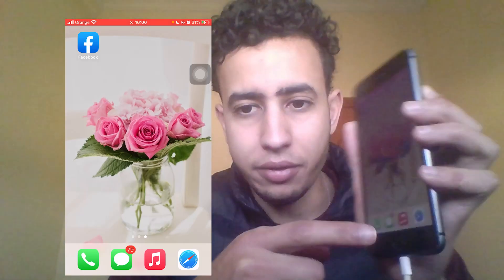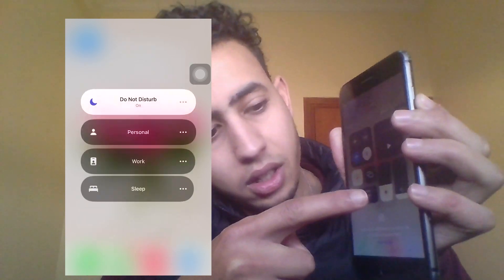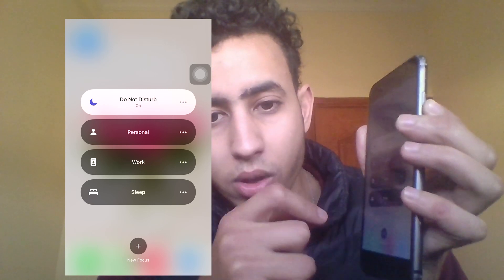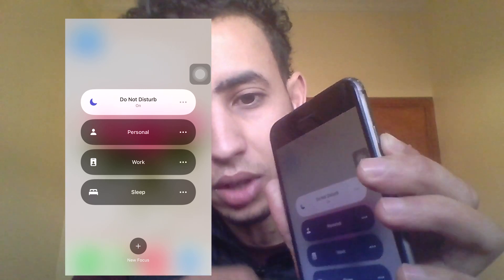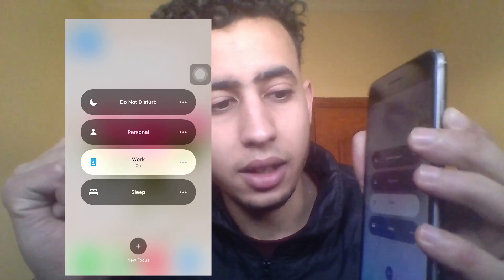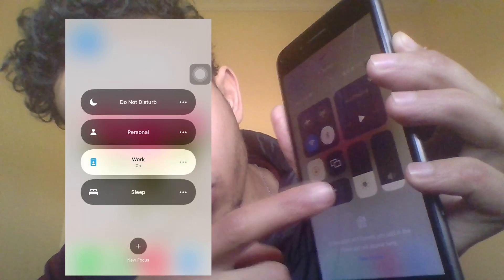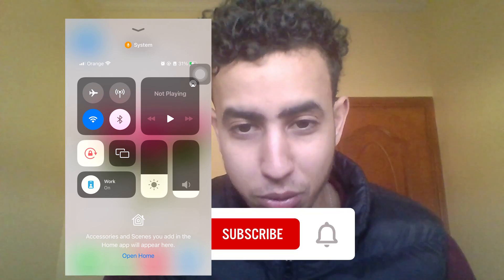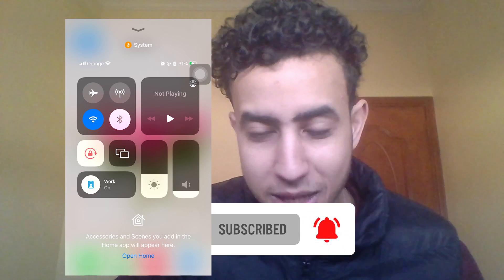How to Turn off Silent Mode on Any Iphone ( EASY)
Learn how to turn off silent mode on any iPhone with this easy to follow tutorial. Discover how to adjust your device's settings and turn off silent mode to receive calls, notifications, and other sounds."
How to Turn off Silent Mode on Any Iphone is todays video